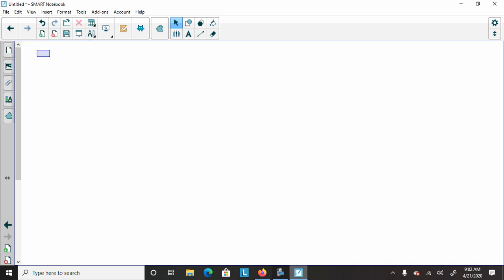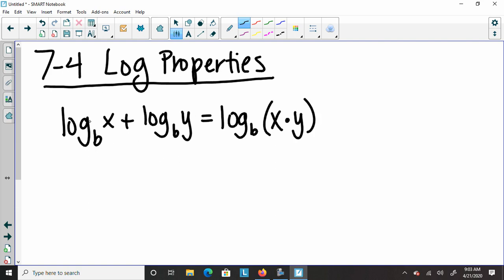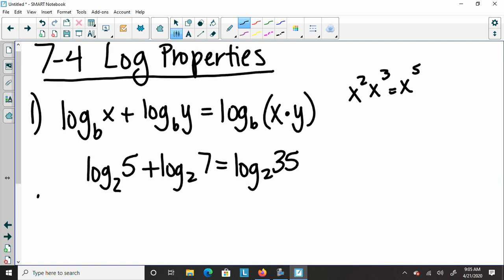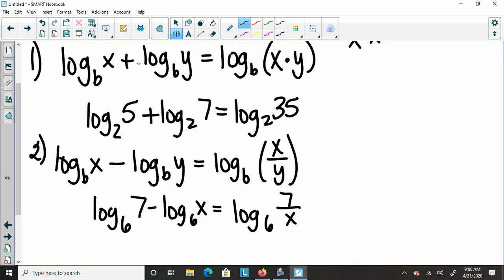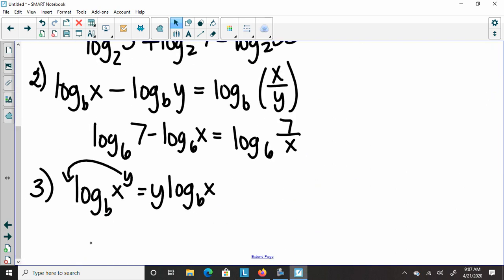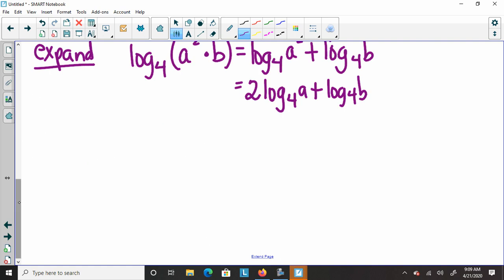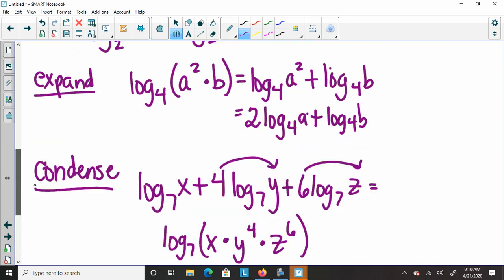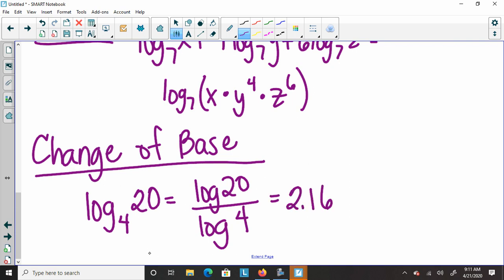Algebra 2 7-4